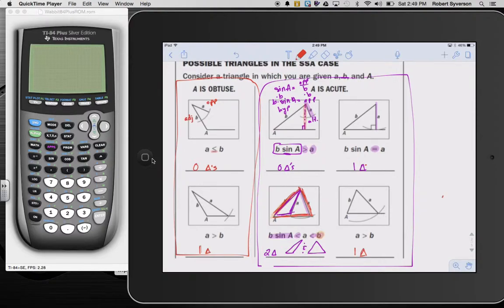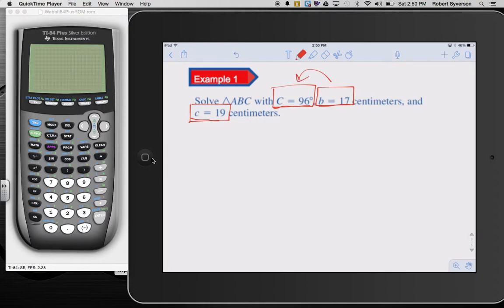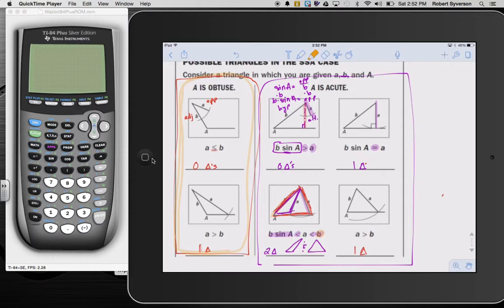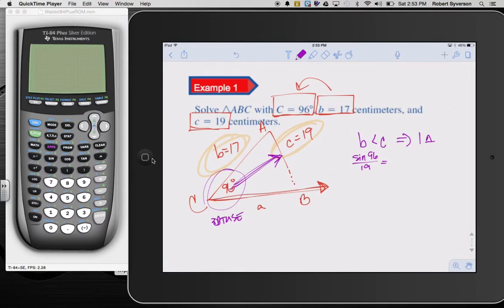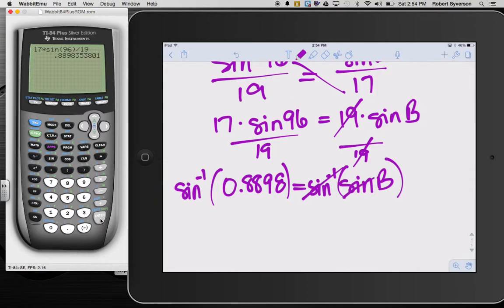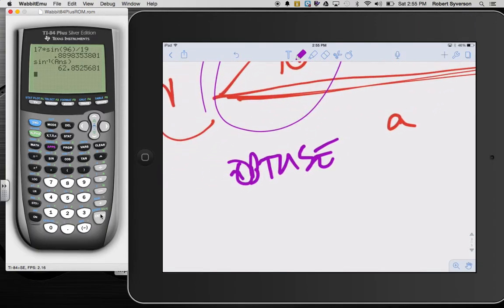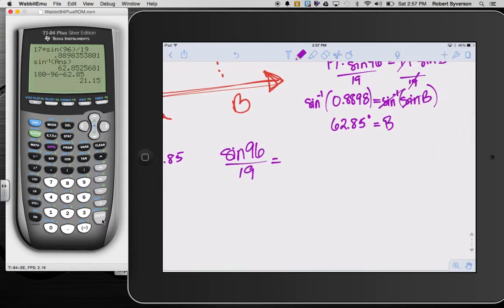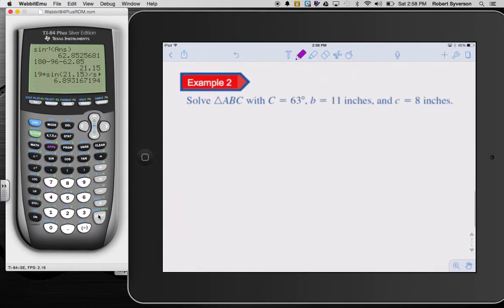Law of Sines Ambiguous Case Video 2 (of 3)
This is the second video in the series. This video will refer back to concepts discussed in video one to solve an ambiguous case.